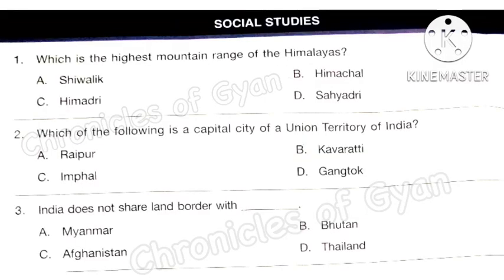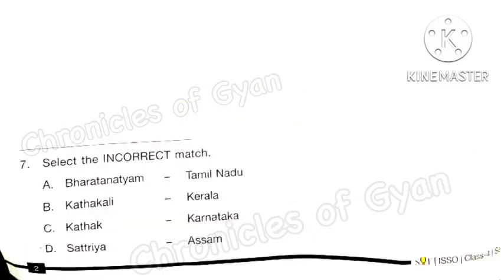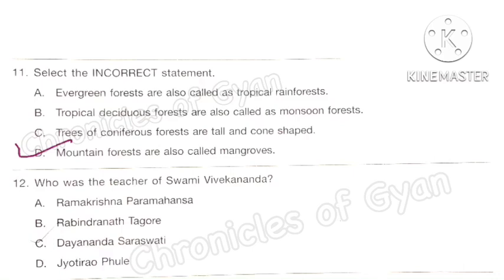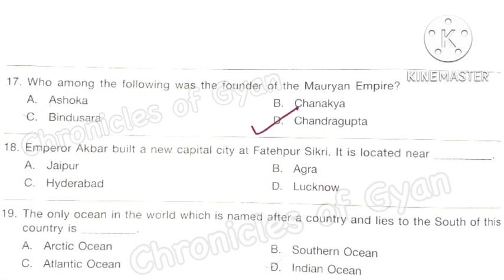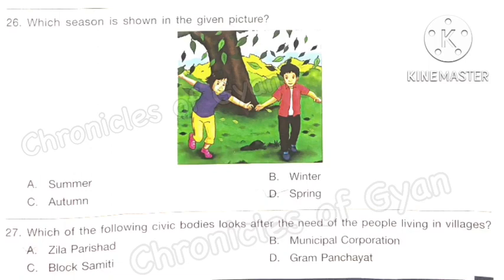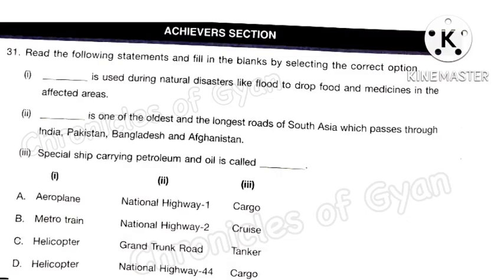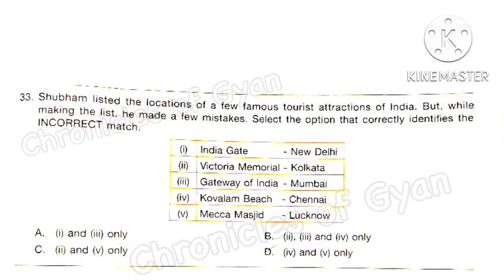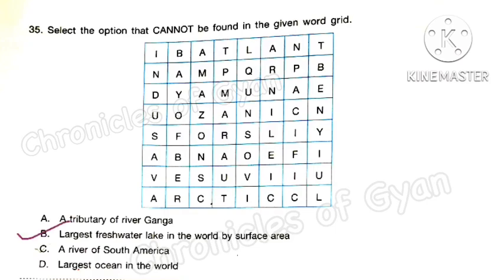ISSO Class 4 22-23 Solved | SOF ISSO Question Paper Social studies Olympiad Answer Key#class4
International social studies Olympiad answer key class 4 set a